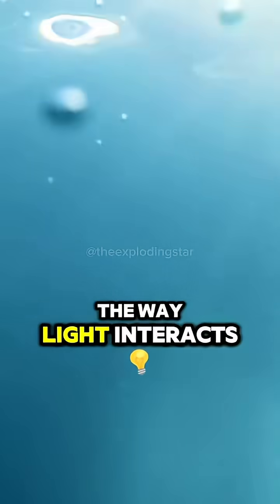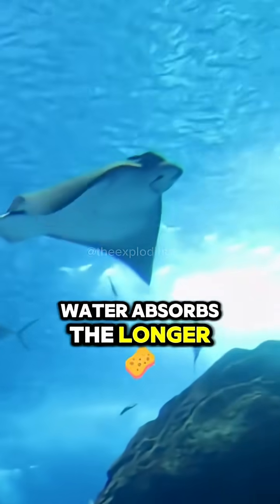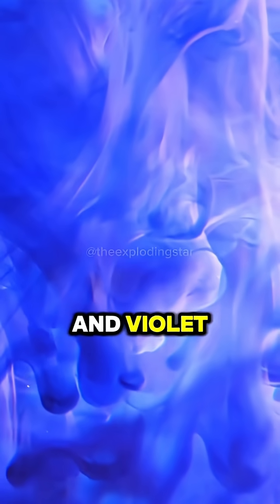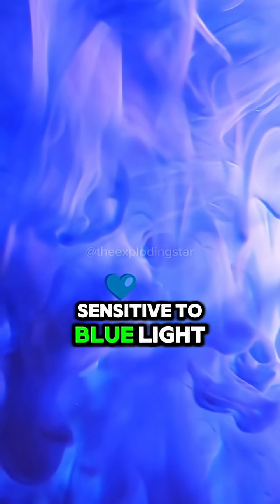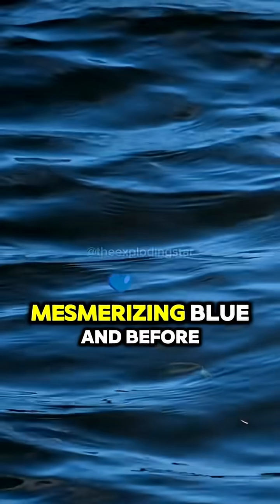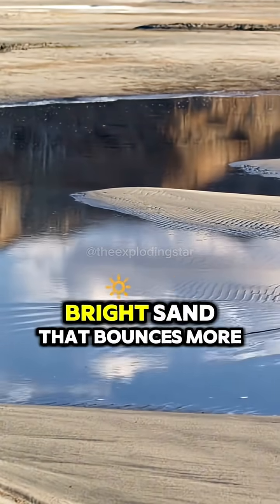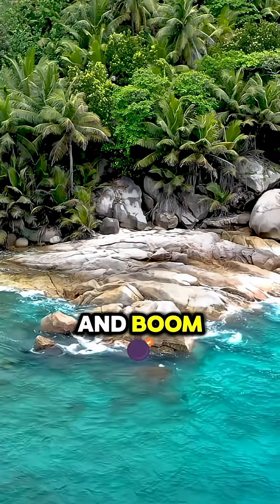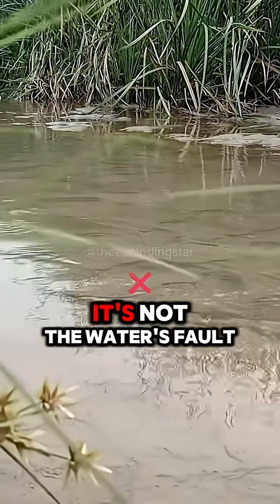Why Is The Ocean Blue?🤔 W/ Neil deGrasse Tyson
This video was created using artificial intelligence. Some visuals, voices, or information may not reflect real people or events.

Ever wonder why the ocean looks blue? The science behind it involves light absorption and reflection. The ocean's colour is also affected by reflective surfaces like sand. Understanding this light absorption vs reflection helps explain why tropical waters look turquoise.